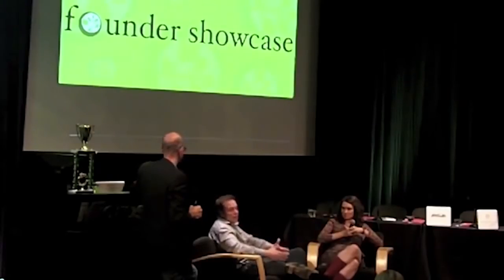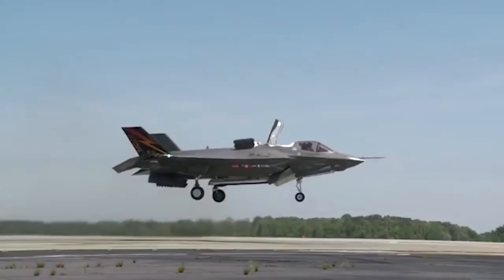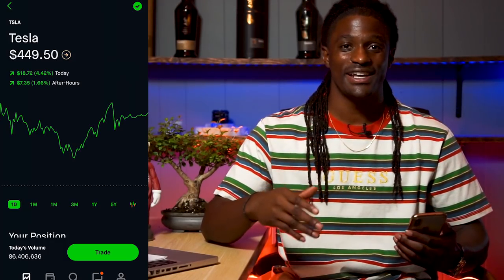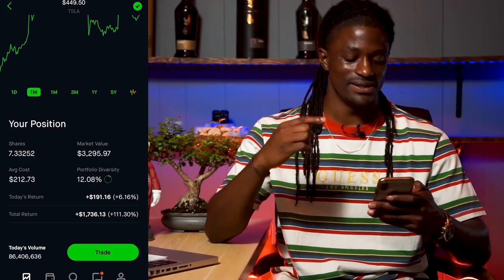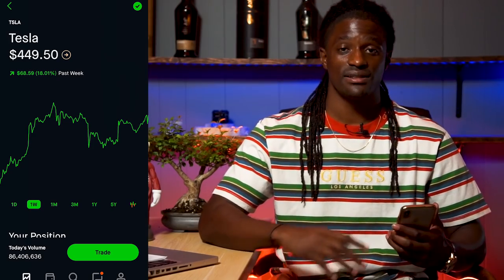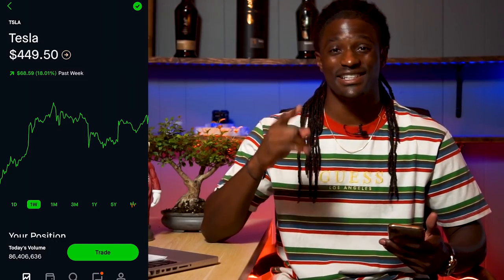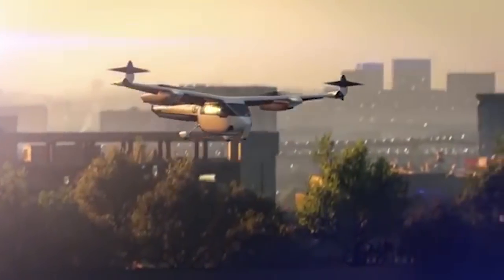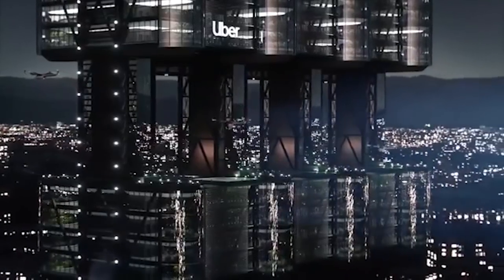Tesla Plane Announcement On Battery Day - Stock Price Prediction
► LIMITED TIME: Get A FREE STOCKS ON WEBULL when you deposit $100 (Valued up to $1600):